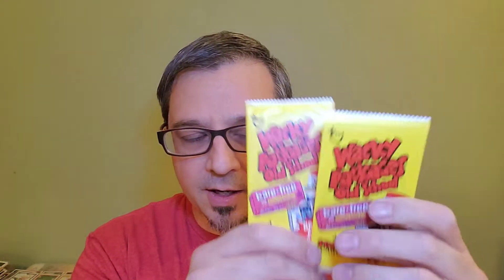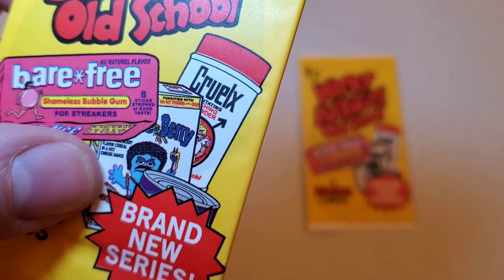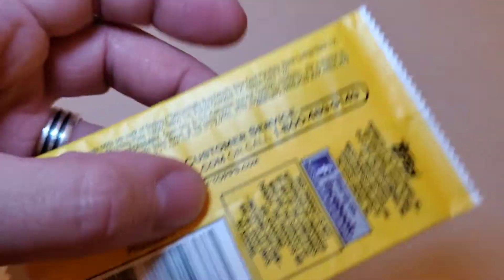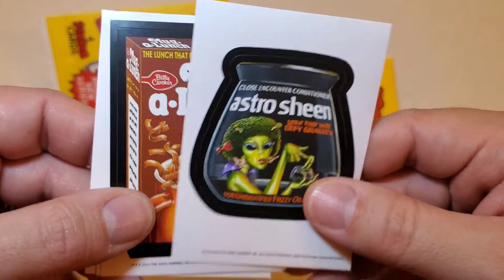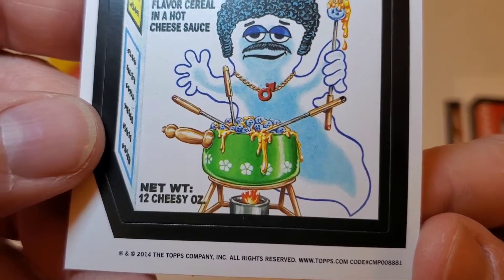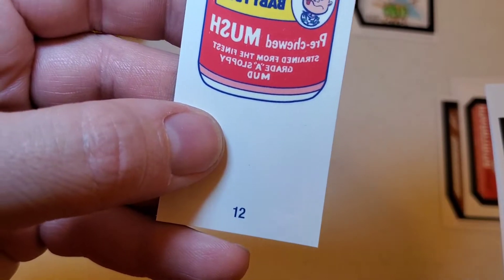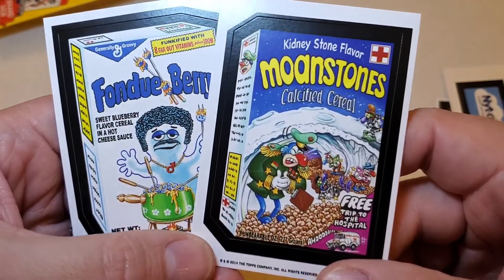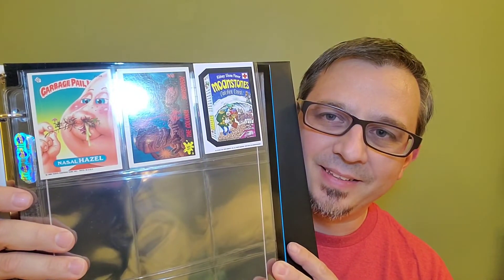GROSSEST CARDS EVER: Wacky Packages Old School Series 5 (2014)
In this episode of Wax Pack Flashback, Jason continues his Grossest Cards Ever series with Topps WackyPackages Old School Series 5 stickers from 2014. This 33-card sticker set featured 4 stickers per pack with the chance of pulling rare sketch artist chase cards, temporary tattoos, U.S. Presidolts checklists puzzle cards, and parallel sets.

These parallel sets are additional variants of each product like die-cut pop out cards, Black Ludlow backs, printing plates, and white backs.

For more episodes of Wax Pack Flashback with Adam and Jason, check out the Season 2 Playlist!

For just $1, you can get early access to every new video on TRN TV. And for $5, you'll get to watch VIP Exclusive episodes of Wax Pack Flashback and more!

And be sure to head over to The Retro Network homepage for all the latest videos, podcasts, and written features!